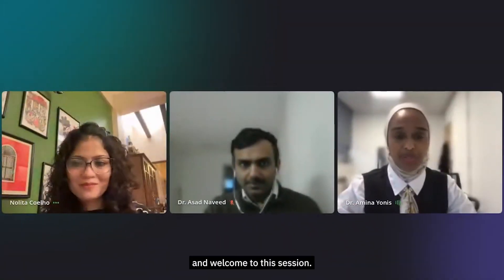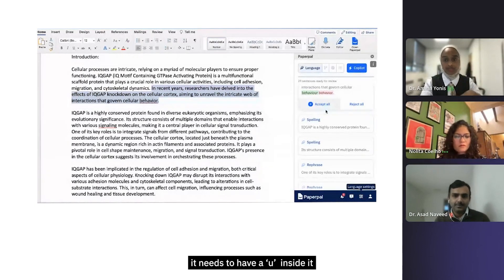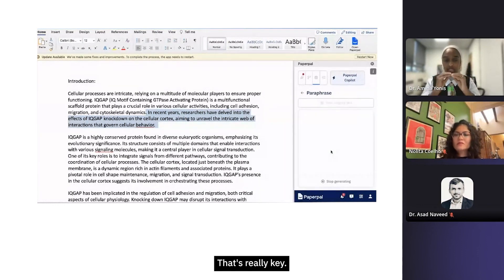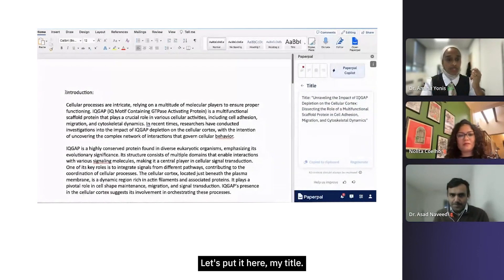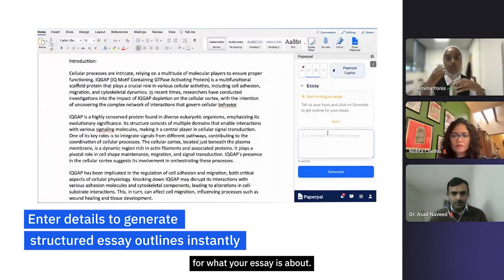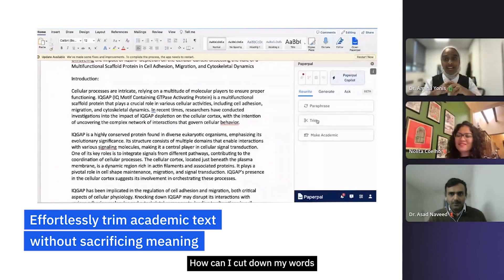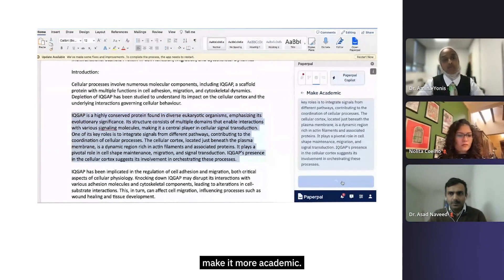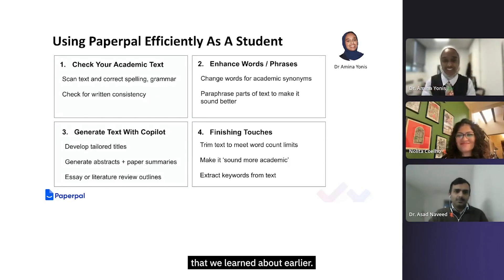How Can Students Use Paperpal to Enhance Academic Writing?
Align your writing to the highest academic standards with Paperpal’s all-in-one AI writing tool. Try it now

Confidently deliver high-quality content, every time with Paperpal. Discover how this comprehensive AI-powered academic writing toolkit can save time, streamline your writing process, and boost your productivity while elevating the quality of your academic work.

In this video, our expert speaker, Dr. Amina Yonis explains how Paperpal can assist students and researchers in enhancing their thesis writing and essay writing with AI.

Key features of Paperpal discussed in the video include:

Comprehensive language correction and grammar checks

Paraphrasing and rewriting to maintain exact word counts

Built-in academic writing prompts to kickstart your writing

Contextual synonyms to make your writing sound academically perfect

Generating outlines, abstracts, titles, trimming text, make academic with Paperpal Copilot

Extensive and Essential editing modes based on your needs

Suggestions in British or American English to suit your style

Whether you're starting your first draft, in the midst of writing, or preparing your manuscript for submission, use Paperpal’s AI academic writing support to ensure your writing meets the highest academic standards. Looking for thesis writing tools that can help you write essays faster with AI? Try Paperpal for Free

About Paperpal

Paperpal is a comprehensive AI writing toolkit that helps students and researchers achieve 2x the writing in half the time. It leverages 21+ years of STM experience and insights from millions of research articles to provide in-depth academic writing, language editing, and submission readiness support to help you write better, faster. Get accurate academic translations, rewriting support, grammar checks, vocabulary suggestions, and generative AI assistance that delivers human precision at machine speed. Try Paperpal for Free